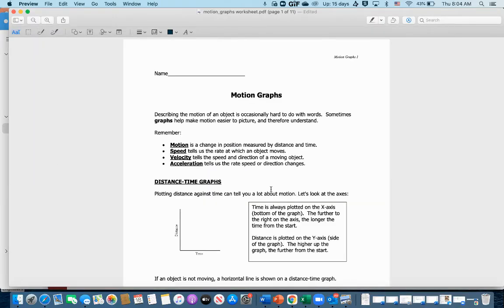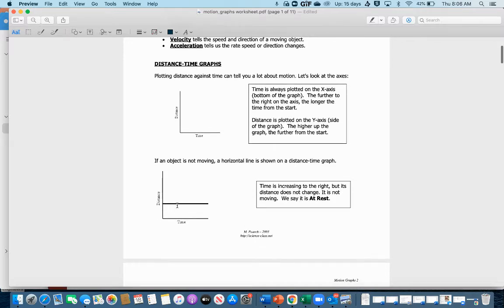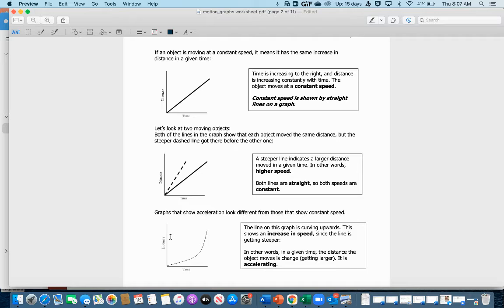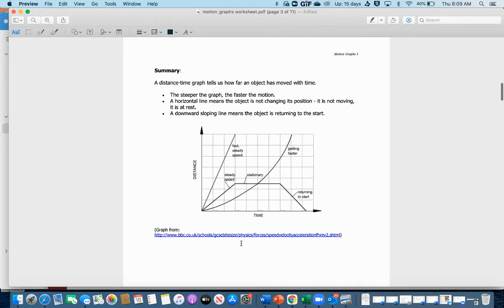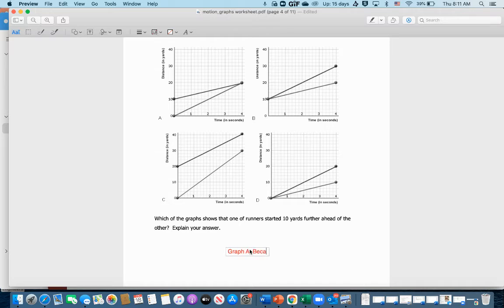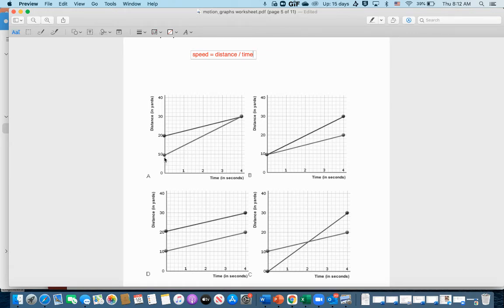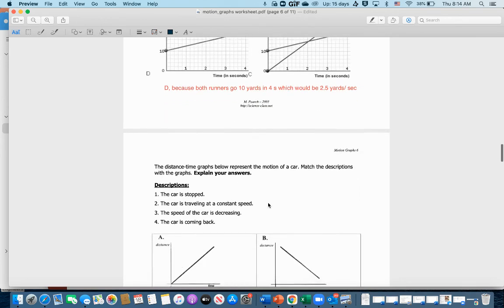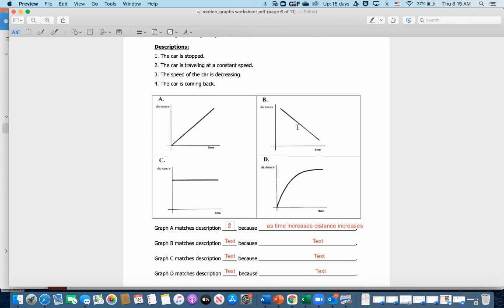Unit 2: Motion graphs part 1